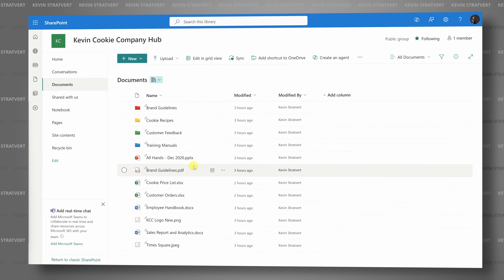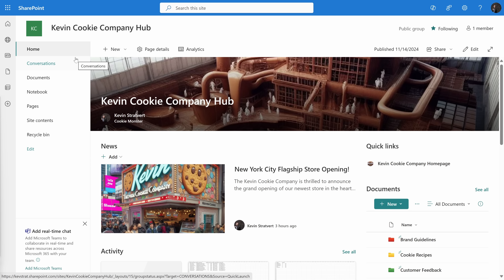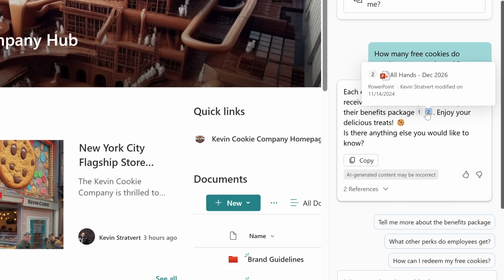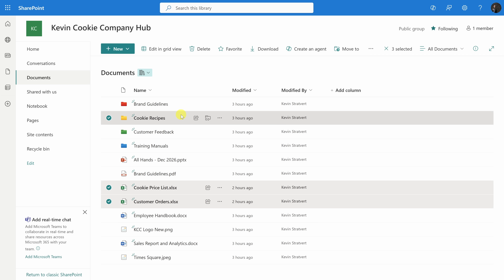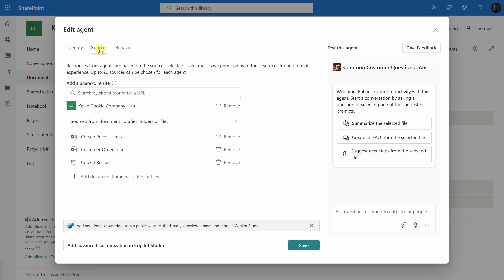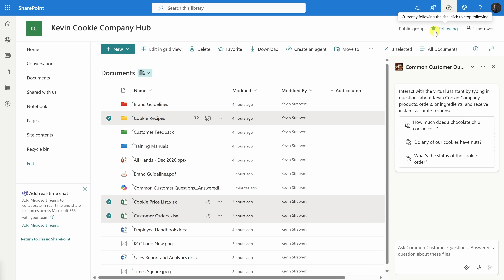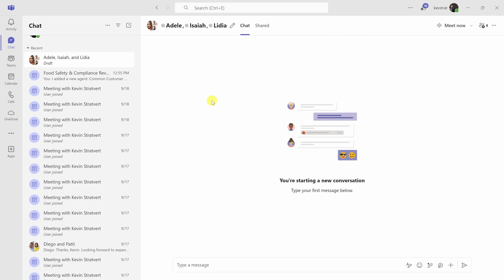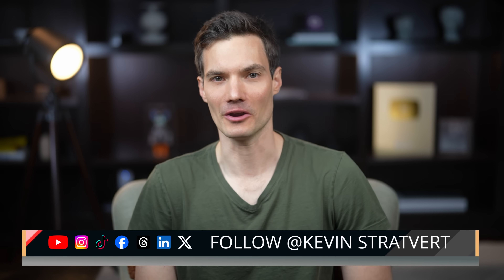How to Create AI Agents in Microsoft SharePoint & Teams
Do you have countless files and folders stored on your SharePoint sites with valuable information for your organization? In this video, we dive into a brand-new feature: Agents in SharePoint, which makes it easier than ever to share knowledge across your team. With just a few clicks, you can set up an AI agent in SharePoint to answer questions from employees, customers, or partners, and even share it seamlessly in Microsoft Teams.

I’ll walk you through the entire process, from setting up a SharePoint agent on the Kevin Cookie Company Hub to customizing its responses and making it available in Teams. You'll see how easy it is to let the agent answer common questions like ingredient details, pricing, and order statuses – all while reducing the workload on your team.

Here’s what you’ll learn in this video:
- Setting up Agents in SharePoint: How to select sites, folders, or files to create an agent.
- Customizing the Agent: Giving it a unique name, image, and adjusting its tone to suit your brand.
- Sharing in Microsoft Teams: Making the agent accessible directly in Teams for easy team-wide interaction.

Don’t miss out on this powerful new way to bring AI-powered assistance to your organization. Whether it’s for internal knowledge sharing or customer support, Agents in SharePoint can help streamline communication and boost productivity.

⌚ TIMESTAMPS
0:00 - Introduction to agents in SharePoint
0:41 - Log into SharePoint via Microsoft365.com
1:24 - Open the Copilot pane to ask questions
2:42 - Set up a custom agent for specific files
4:09 - Edit the agent identity, sources, and behavior
6:30 - View the agent in SharePoint
7:12 - Add the agent to Microsoft Teams
8:45 - Wrap up